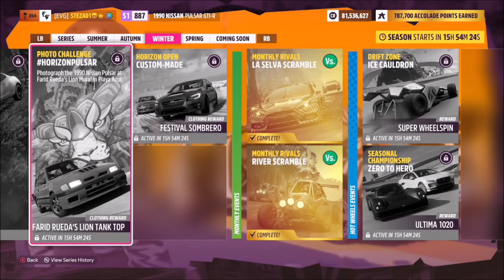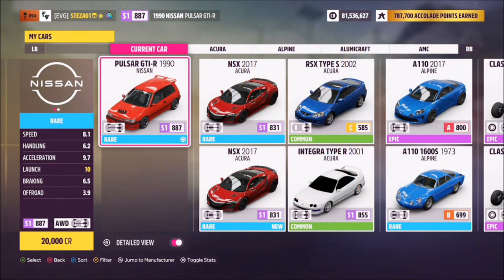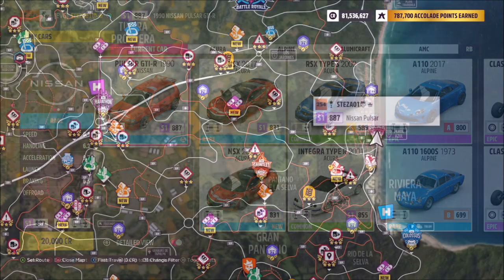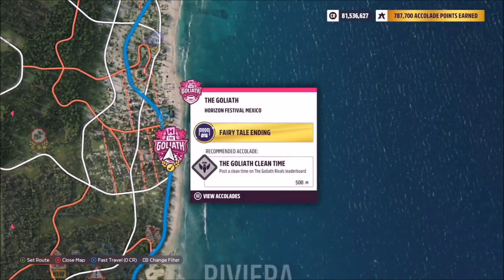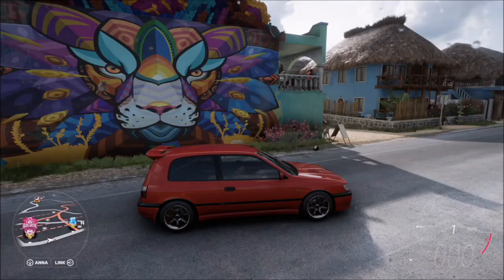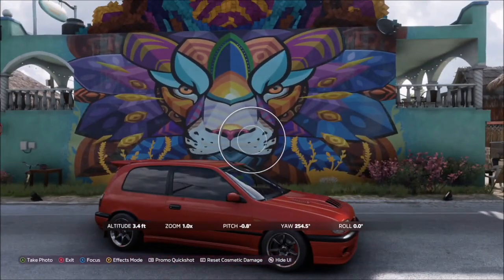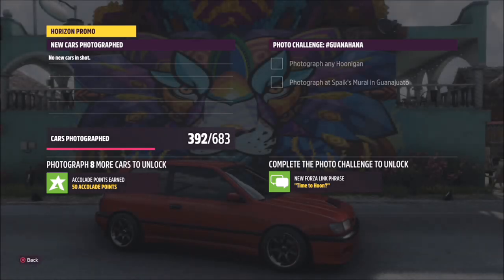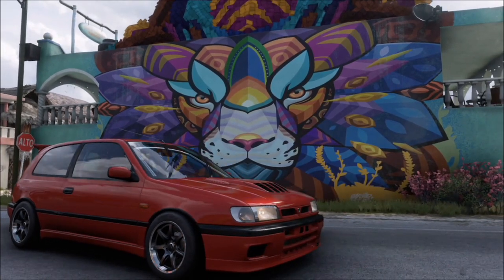Forza Horizon 5 - Photo Challenge Guide - HORIZONPULSAR - Farid Rueda's Lion Mural Playa Azul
This weeks photo challenge wants you to take a photo of the nissan pulsar at Farid Rueda's lion mural in Playa Azul